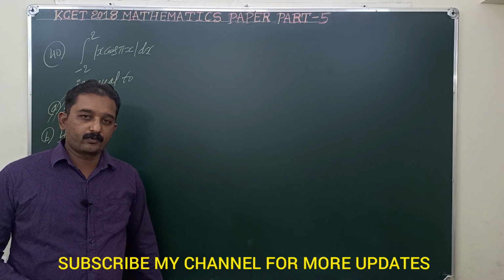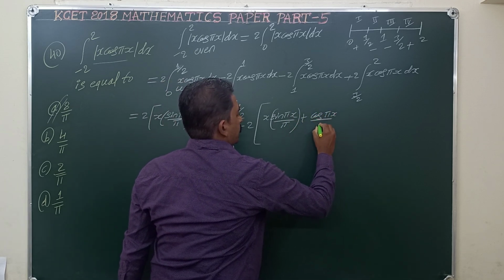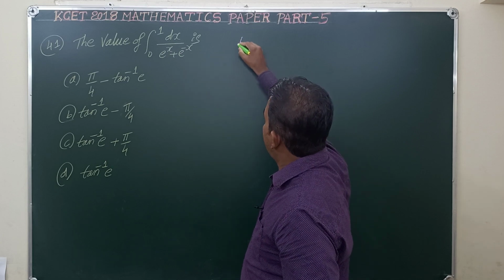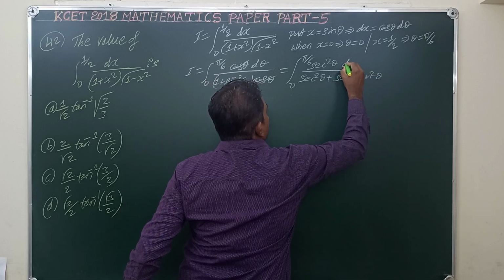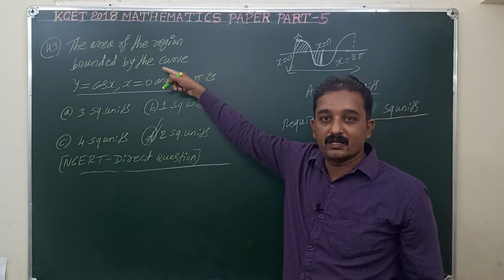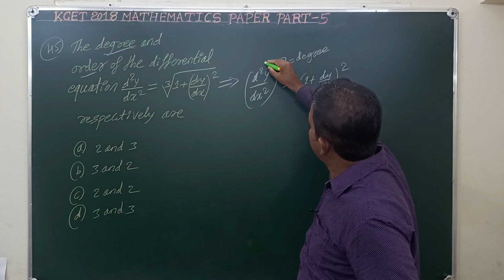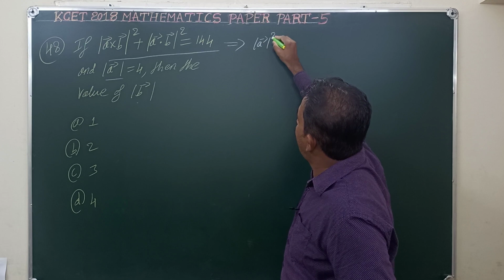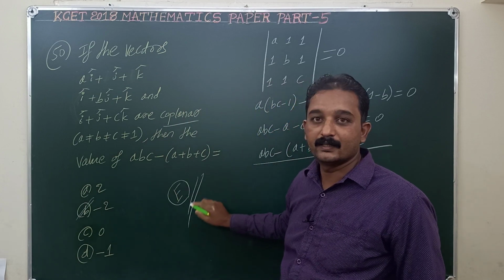KCET 2018 MATHEMATICS PAPER PART 5 (Q 40 To Q 50)